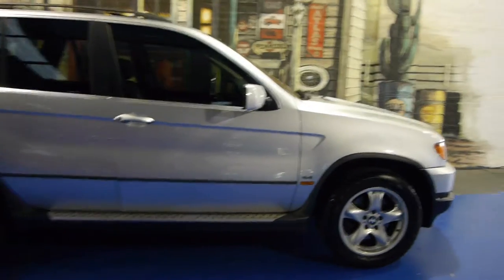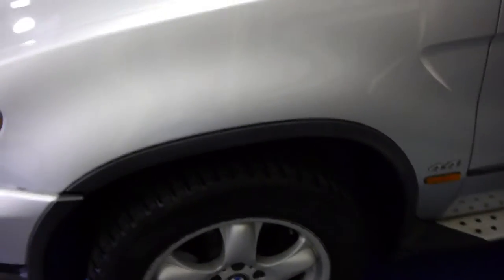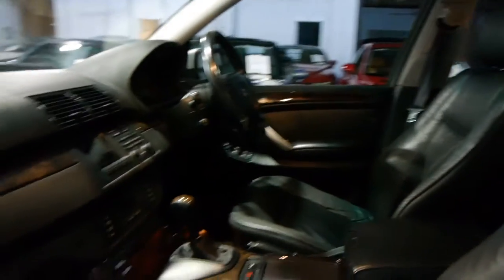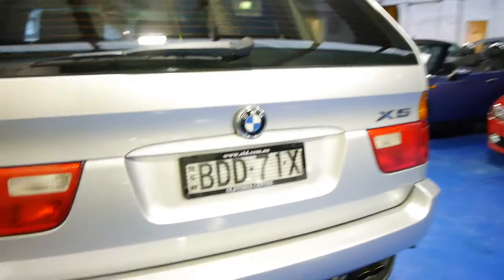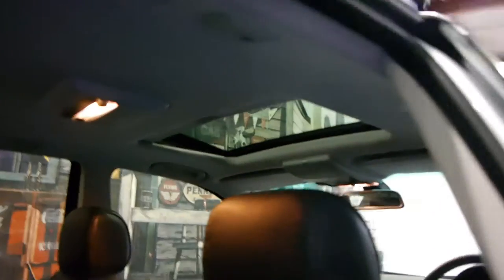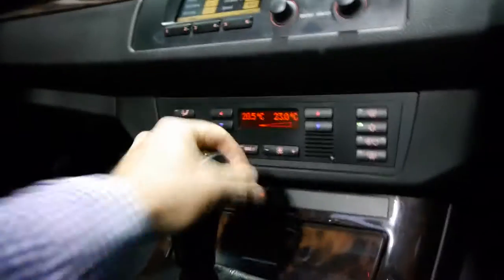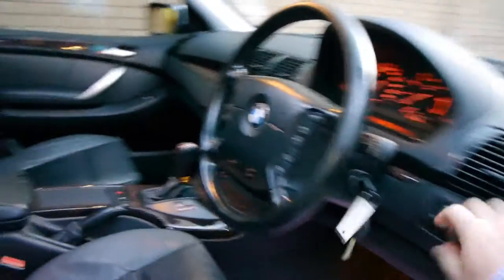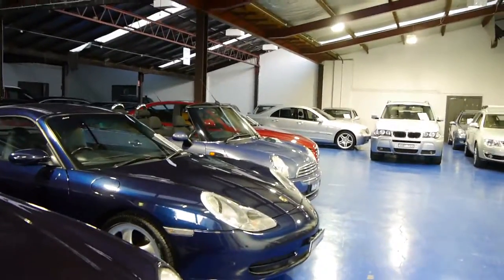Oldtimer Centre - Marrickville NSW